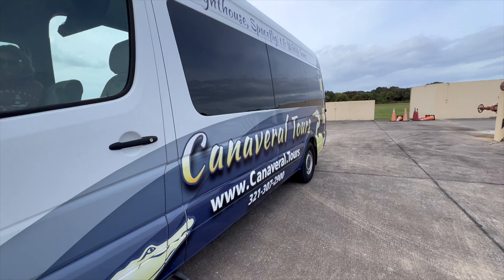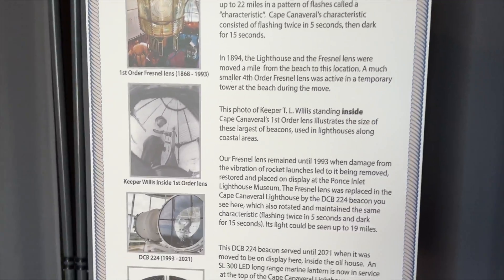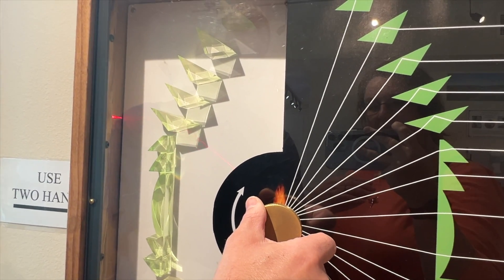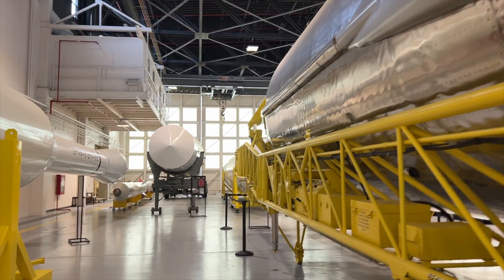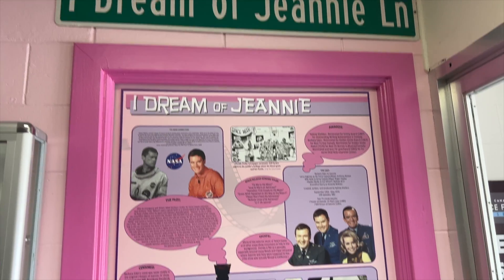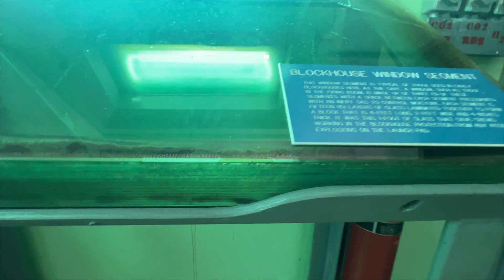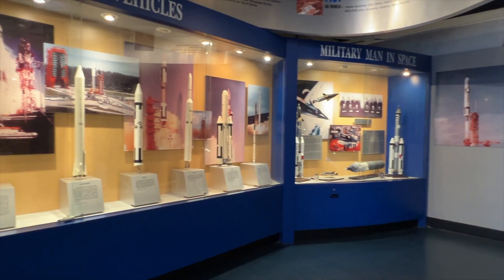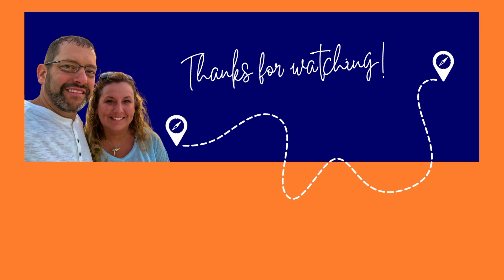Cape Canaveral Lighthouse & Space Tour: A Historical Journey from Past to Present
This 4-hour Canaveral Lighthouse Tour takes you on a captivating journey through Cape Canaveral's rich history, intertwining stories of exploration from indigenous settlements to space launches.

Your itinerary:
🚀 Launch Complex 9: Witness the remnants of the SM-64 Navaho missile program and stand where the Space Shuttle Challenger debris rests, serving as a solemn reminder of space exploration's risks.
🚀 Cape Canaveral Lighthouse: Explore the oldest structure on the Cape, built in 1848 to warn ships of dangers. Learn about its fascinating past, from the original weak light to the innovative Fresnel lens, and peek into the 19th-century living quarters of the lighthouse keepers.
🚀 Hangar C: Step inside the oldest missile assembly building, dating back to 1953. See where crucial programs like the Bomarc missile and Project Vanguard took shape, and explore the Air Force Space & Missile Museum's collection of historic rockets and missiles.
🚀 Launch Complex 5/6 (and Launch Complex 26): Stand where history was made as you visit the launch site of the first manned US launches - Mercury-Redstone 3 with Alan Shepard and Mercury-Redstone 4 with Gus Grissom.

Follow along on our RV journeys! We travel full-time and highlight historical places, distilleries, breweries, and more!

Gear used in this video:
GoPro 11 Creator Edition
SD Cards
Rode Wireless Go II Microphones